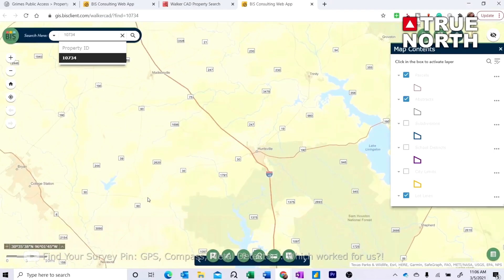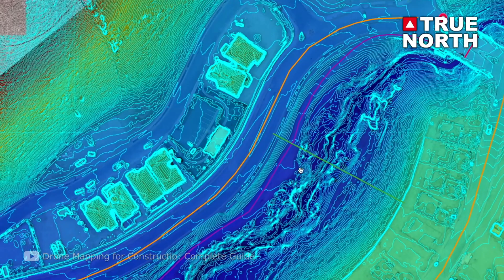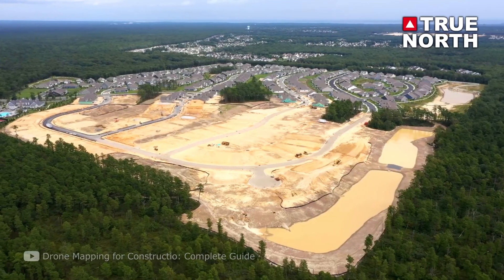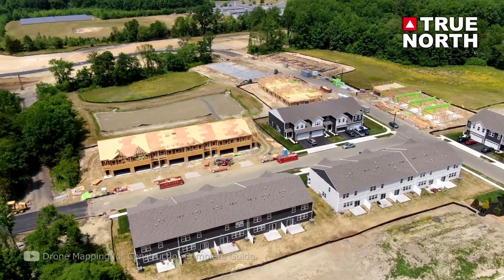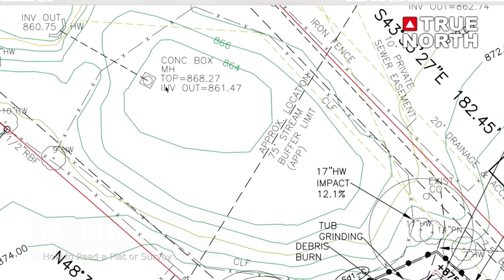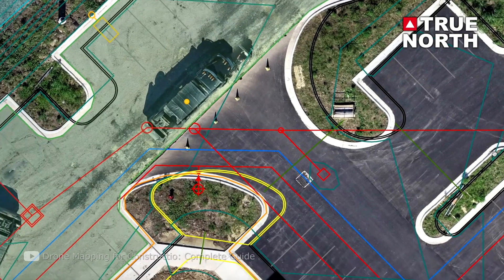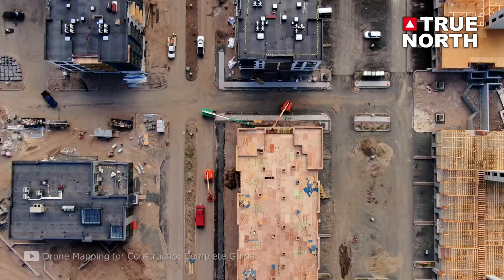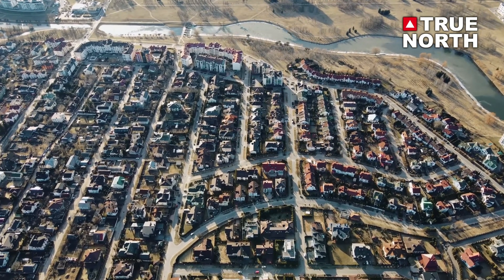Surveying | Unlock Your Potential: Step into the World of Construction Surveying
Discover the essential role of surveying in the construction industry and how you can become a part of it with True North Labour. In this video, we delve into the depths of the surveying profession, explaining its significance in establishing land boundaries, enabling construction projects, and ensuring legal compliances. We examine six crucial types of surveys including Boundary Surveys, Construction Surveys, Location Surveys, Development Surveys, Subdivision Surveys, and Topographic Surveys, and their impact on infrastructure projects such as housing, commercial sites, streets, industrial sites, and highways.

We also give you a glimpse into the life of a surveyor in British Columbia, exploring potential wages, the academic qualifications necessary, and the essential tools of the trade. True North Labour recognizes the importance of skilled surveyors and their contribution to preventing costly construction mistakes. If you have a passion for construction, precision, and serving your community, we're here to guide you on the path to becoming a surveying legend in the construction industry.

We see a need in the construction industry for skilled and dedicated professionals, and we're committed to bridging that gap. Join us in building stronger cities and countries.